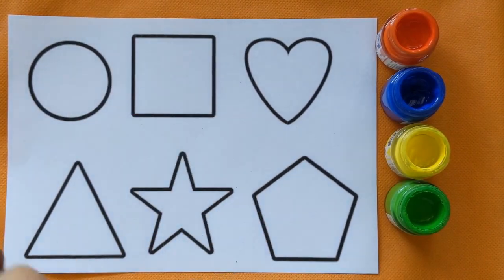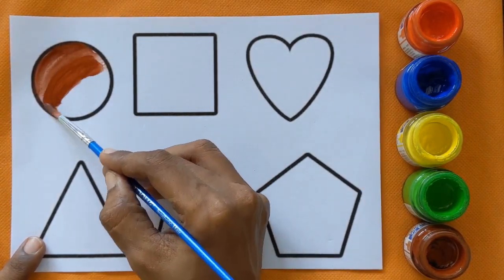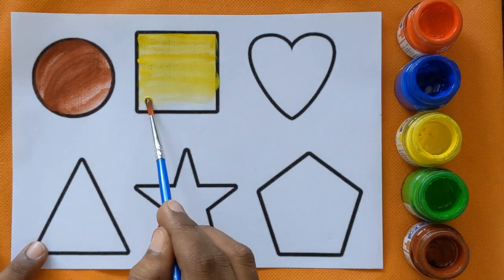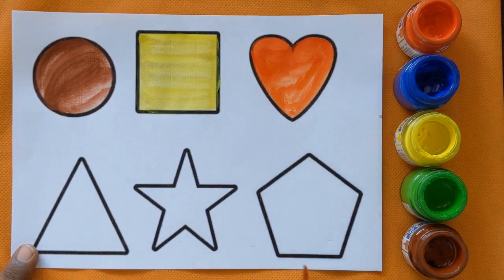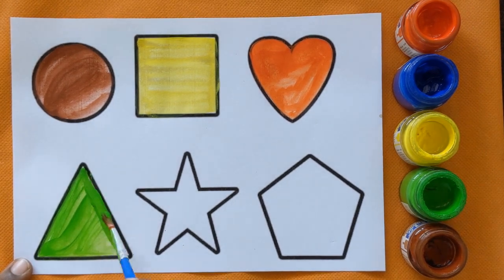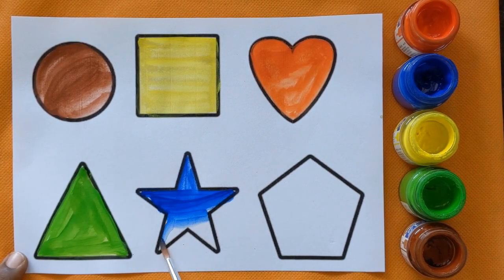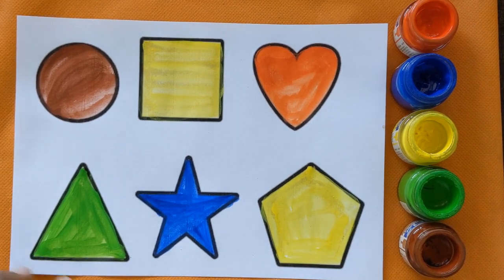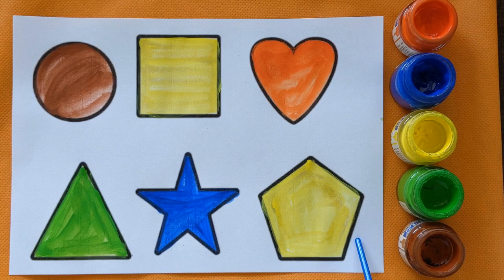2d shapes | geometry shapes and kindergarten learning video |shapes for toddlers|colors name